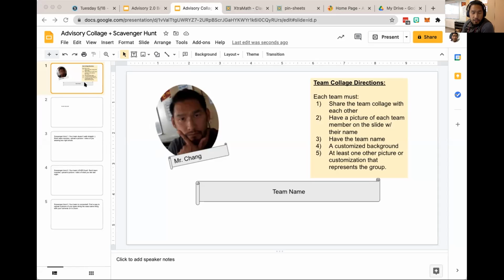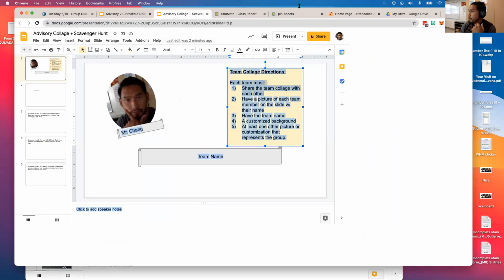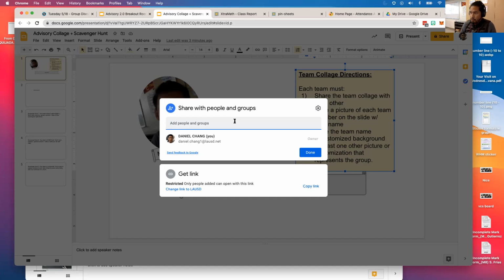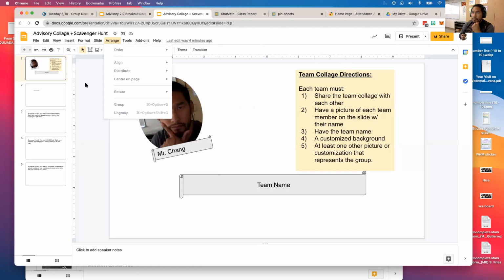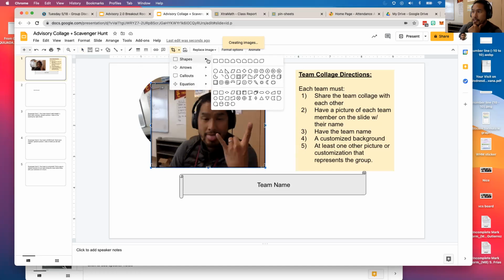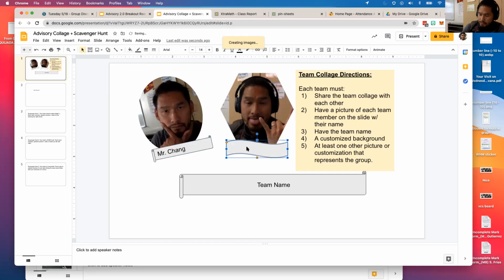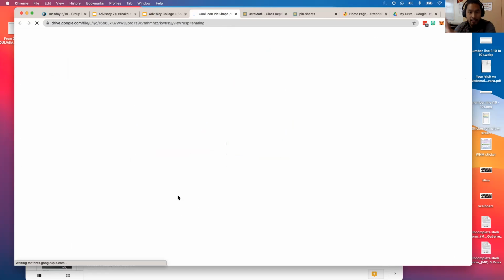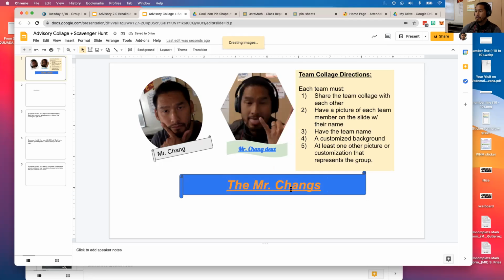Advisory Collage and Scavenger Hunt